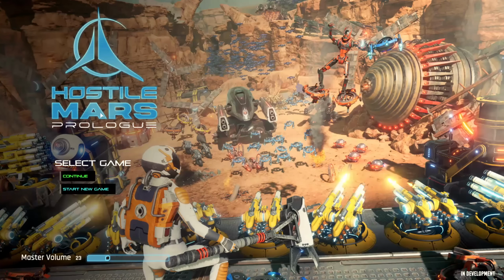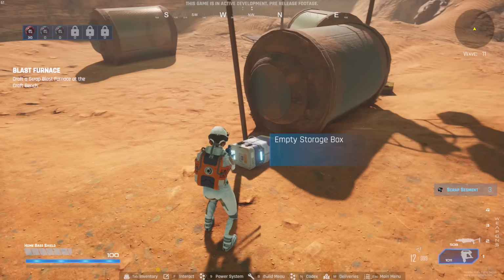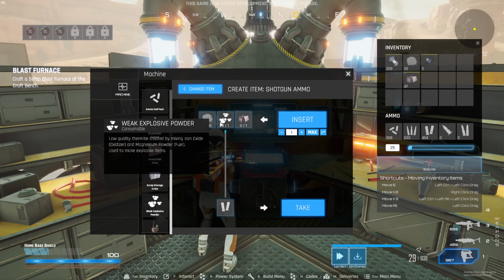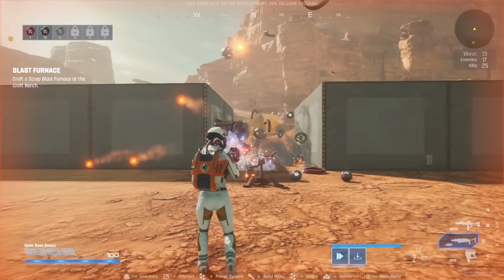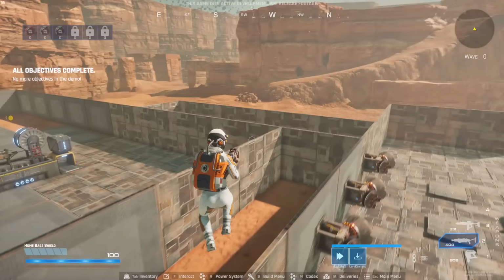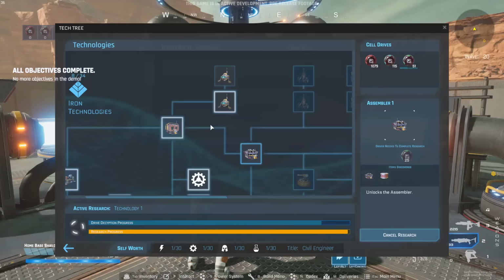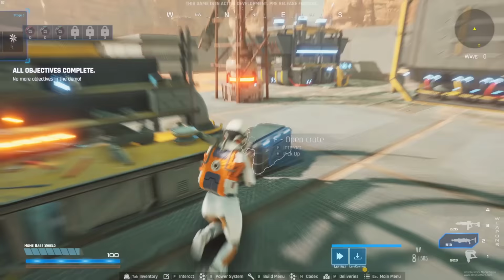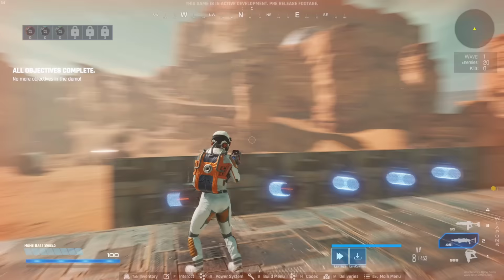Hostile Mars a quick look at this Tower defence Builder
Described as Satisfactory Versus Orcs Must Die it does have a little something to it. The waves of enemies get huge and the destruction is satisfying. Still pretty buggy and the factory end of it feels a bit unnecessary in a way. Streamline the factory bit of this game and you would be left with a nice little time sink.